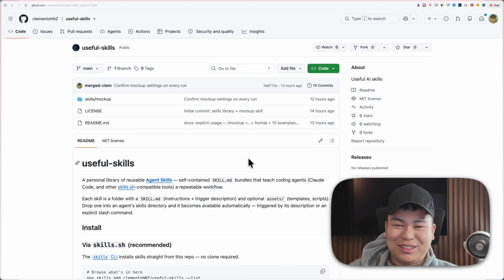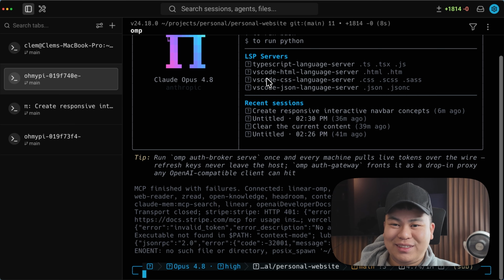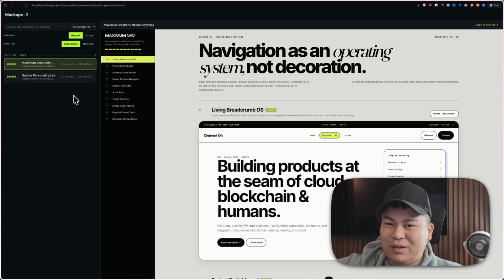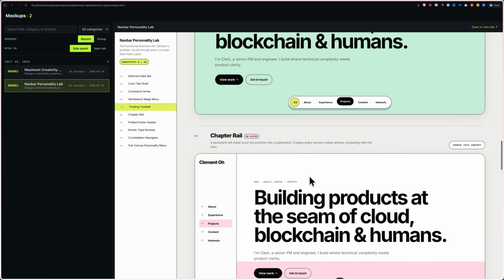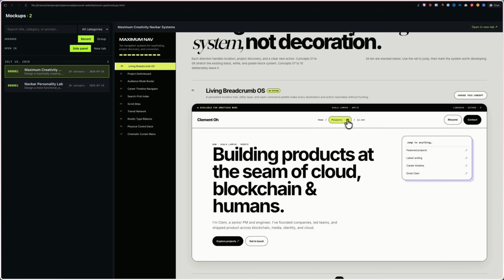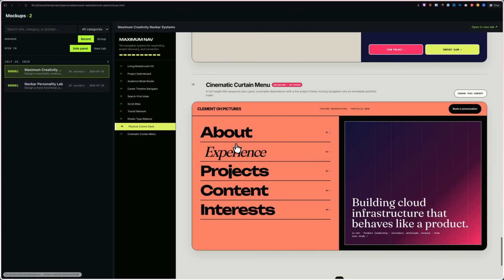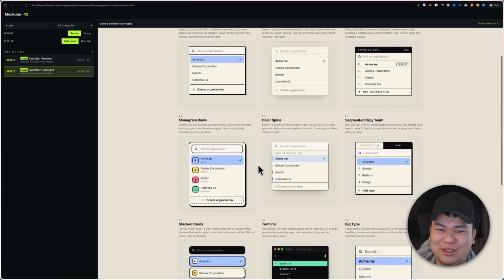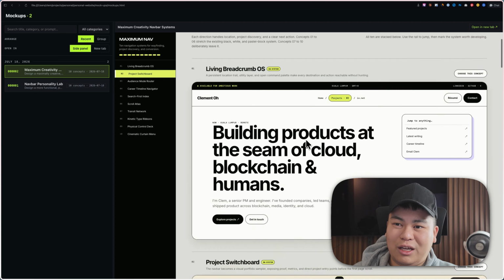How non-creatives can get a world class designer out of claude (free skill incl.)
🚀 Design incredible user interfaces with AI without settling for generic mockups.

In this video, I’ll show you a custom AI skill I built that helps generate creative, polished UI mockups and reusable components. Instead of producing the same cookie-cutter designs that most AI tools generate, this workflow pushes AI to create interfaces that are visually appealing, consistent, and genuinely useful as a starting point for real products.

Whether you’re a developer, product manager, indie hacker, or designer, this skill can help you iterate on ideas much faster and explore UI concepts you might never have considered.

📦 Get the AI Skill

If you find it useful, consider giving the repository a ⭐ and feel free to contribute your own skills or improvements.

* Build better AI-generated UI mockups
* Generate creative interface ideas
* Create beautiful UI components
* Improve AI prompts for design
* Speed up product ideation
* Design faster with modern AI tools

🛠️ Great for

* Developers
* UI/UX Designers
* Product Managers
* Startup Founders
* Indie Hackers
* Frontend Engineers

(110+ Free engineering tools, resources, links, and learning material)

😀 Social 😀

📸 X :   / clembuildsstuff